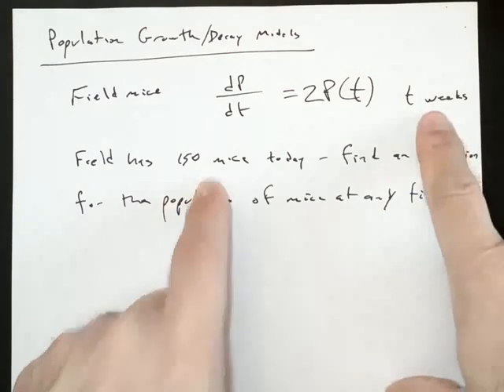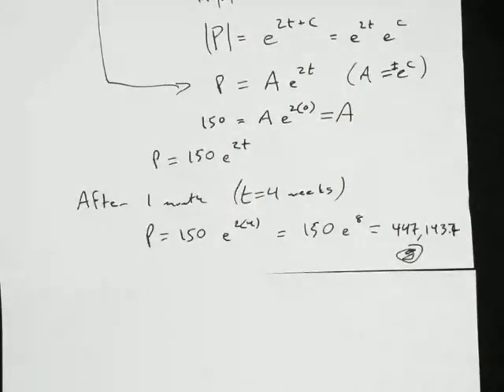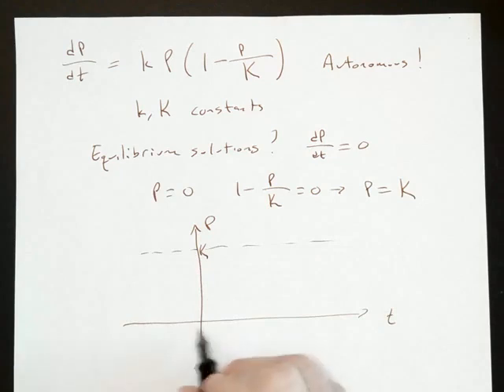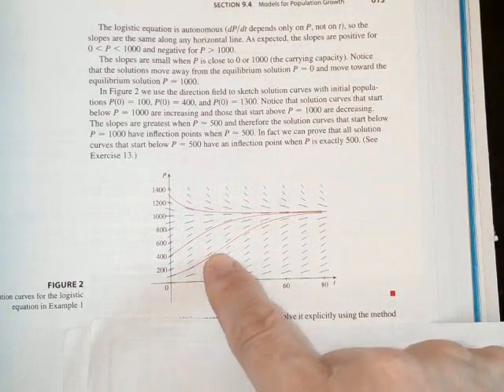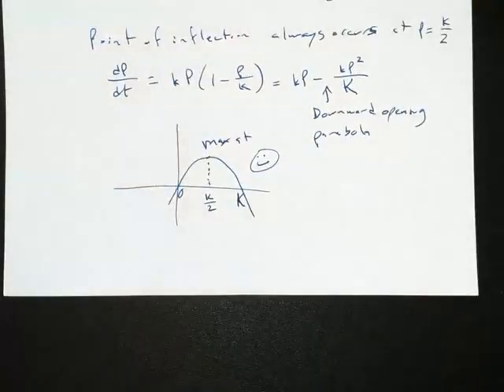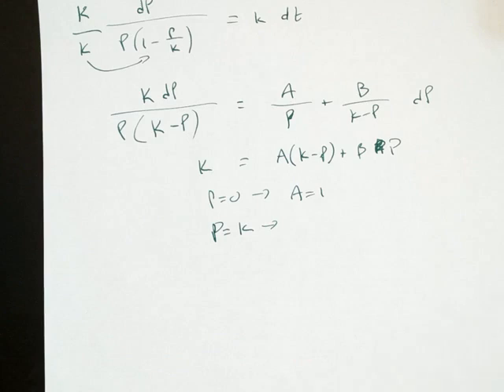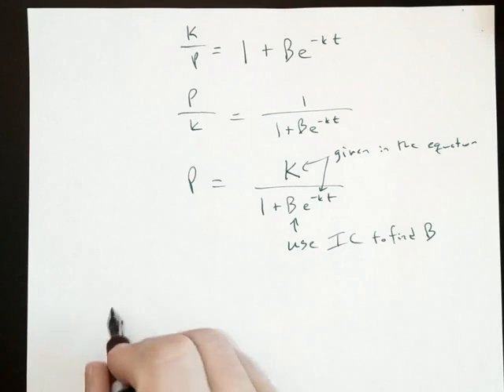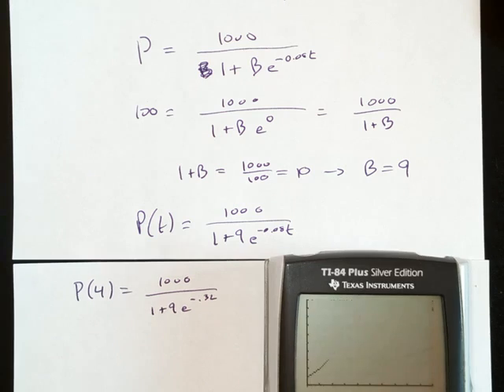SMA140 12022024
Class recording for SMA140 Calculus 2 for Monday December 2, 2024